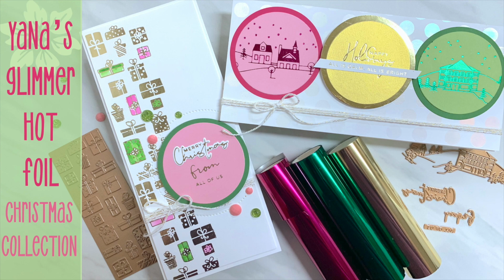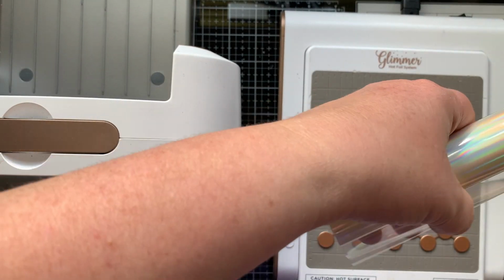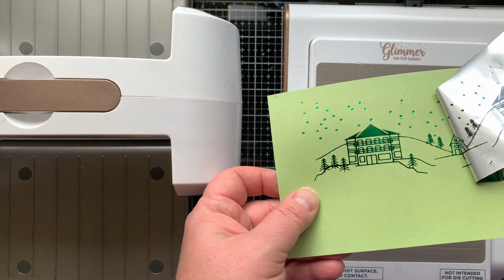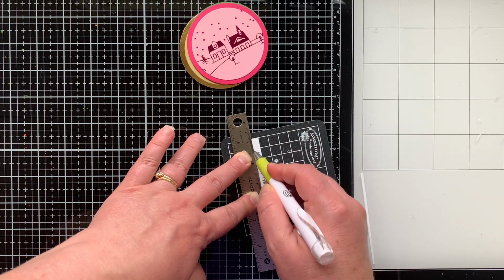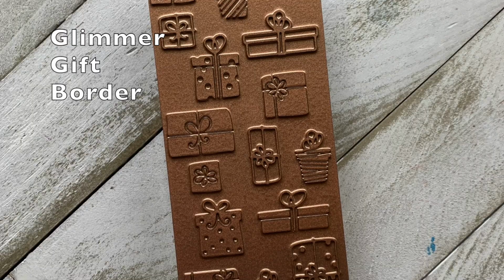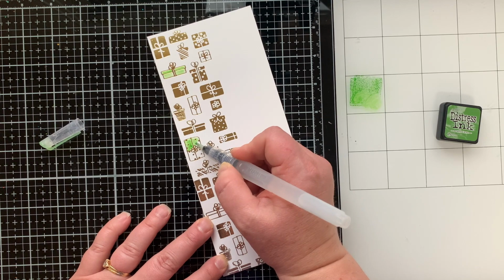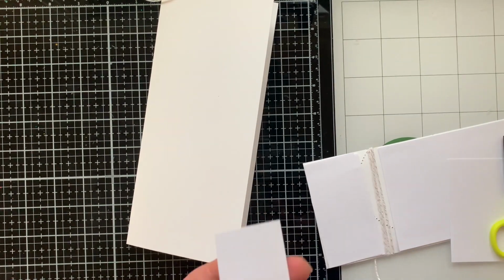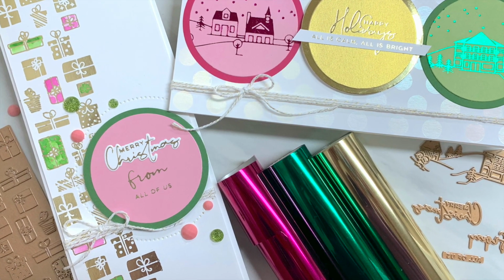Yana's Glimmer Christmas Collection in Slimline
Sharing some slimline Christmas cards made with Yana Smakula's Glimmering Christmas Collection by Spellbinders.

• Glimmer Winter Village Glimmer Hot Foil Plate from Yana's Christmas Foiled Basics Collection by Yana Smakula

• Yana's Christmas Sentiments Glimmer Hot Foil Plate & Die Set from Yana's Christmas Foiled Basics by Yana Smakula

• Glimmer Gift Border Glimmer Hot Foil Plate from Yana's Christmas Foiled Basics Collection by Yana Smakula

• Christmas Organic Foliage Glimmer Hot Foil Plate & Die Set from Yana's Christmas Foiled Basics by Yana Smakula

• Christmas Foliage Background Glimmer Hot Foil Plate from Yana's Christmas Foiled Basics Collection by Yana Smakula

• Christmas Foliage Circle Border Glimmer Hot Foil Plate and Dies from Yana's Christmas Foiled Basics Collection by Yana Smakula

• Polka Dot Strip Glimmer Hot Foil Plate from Foiled Basics by Yana Smakula